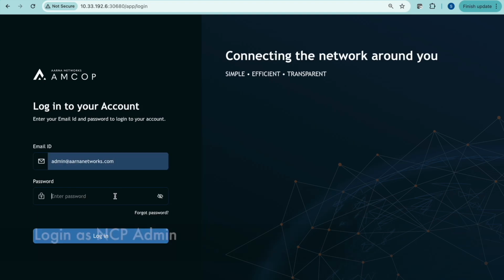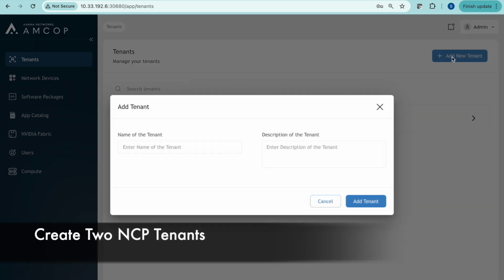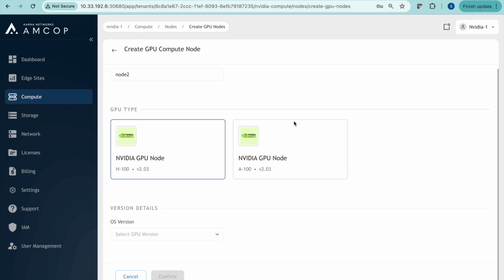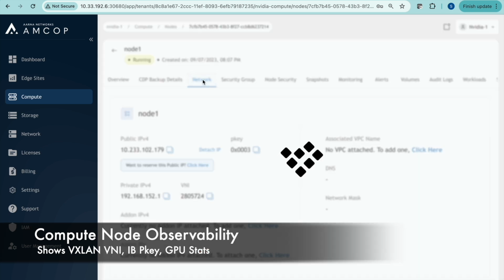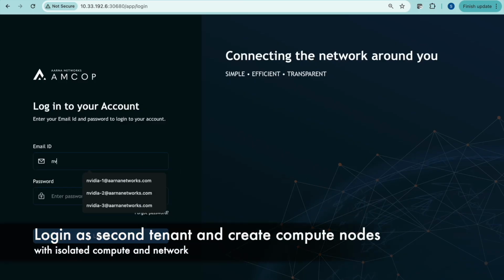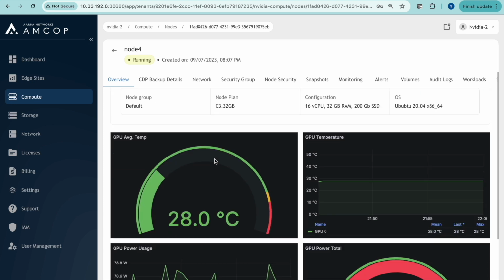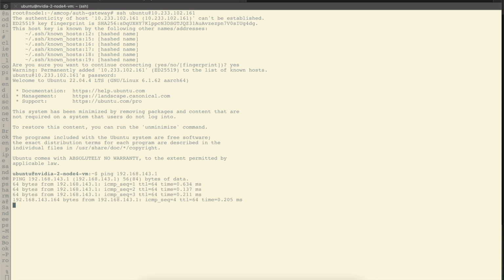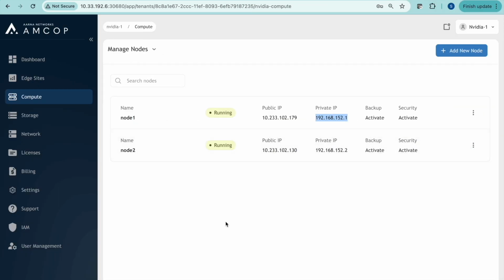Aarna GPUaaS/NCP Orchestration & Management Software Demo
The growth of ML/GenAI is creating a large number of GPUaaS AI Cloud providers. Depending on the size, they can also qualify to be NVIDIA Cloud Partners (NCP). These GPUaaS providers need software to offer the underlying hardware as a self-service on-demand service through an easy-to-use GUI or REST APIs. The Aarna Multi Cluster Orchestration Platform (AMCOP) fills this gap by providing instance creation and lifecycle management, full multi-tenancy, observability, observability, and the ability to monetize unused GPU cycles. This demo shows how AMCOP fills this gap.